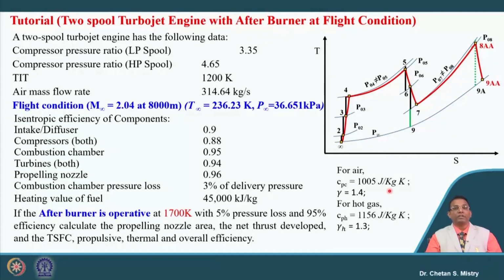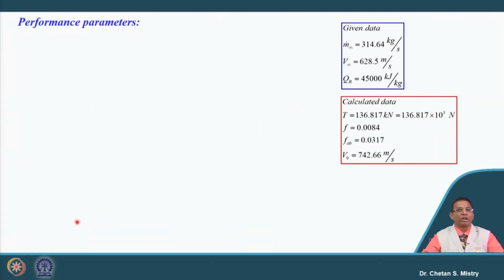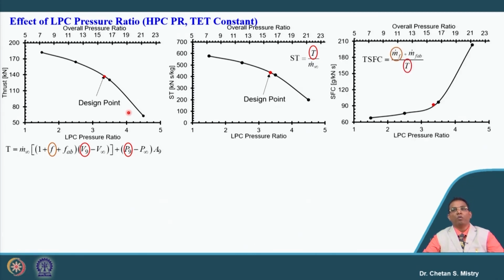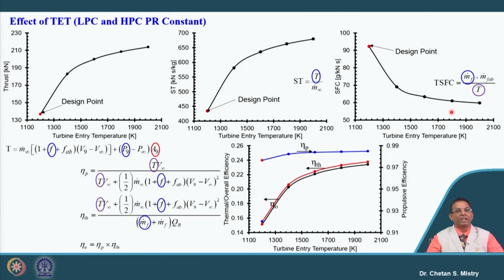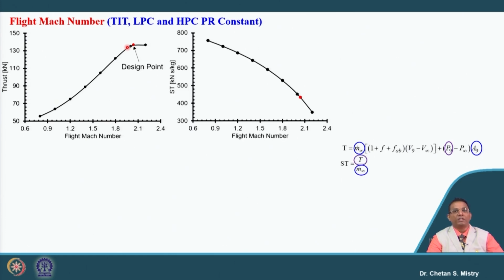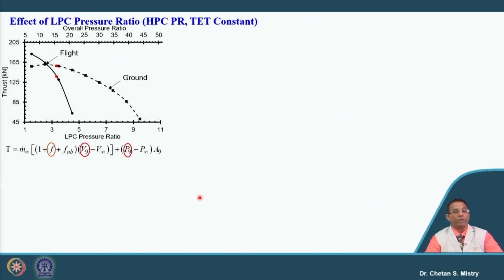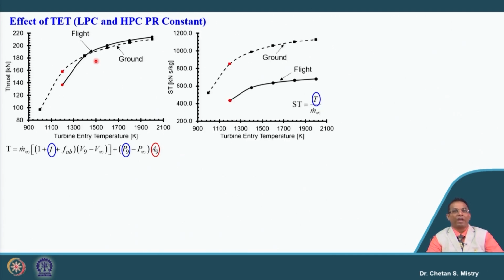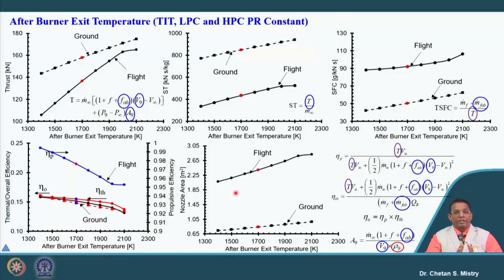Lecture 22 : Turbojet Engine - II (Contd.)